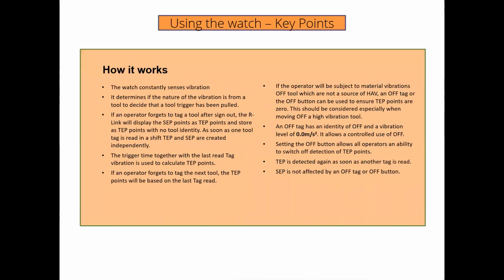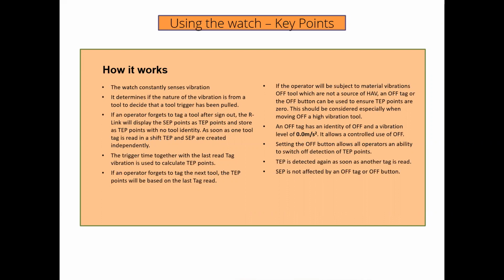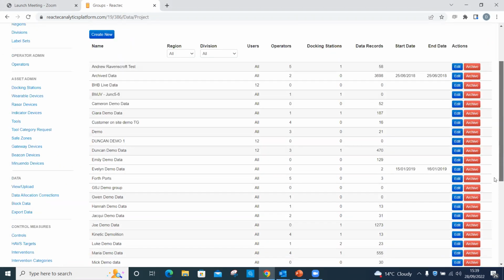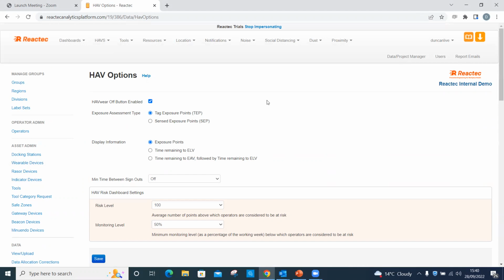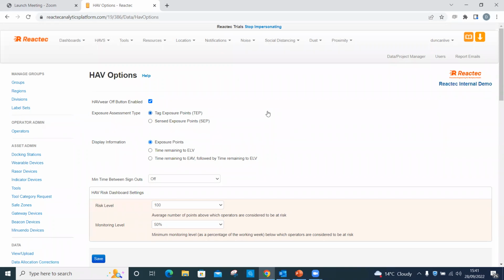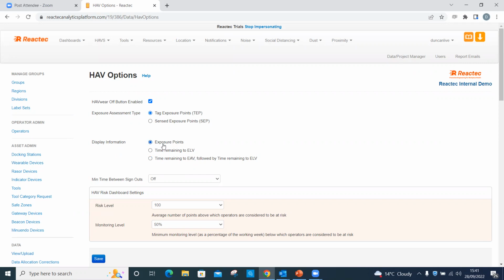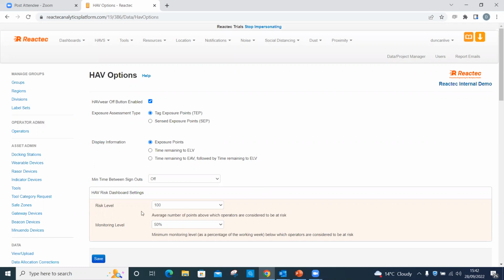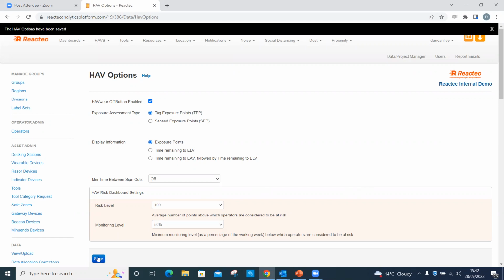How to Set Up Your Account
As an Administrator of your new Reactec Analytics account, in addition to the standard set up tasks, there are specific settings that you need to set for your business.  This video is intended to walk you through the required steps.